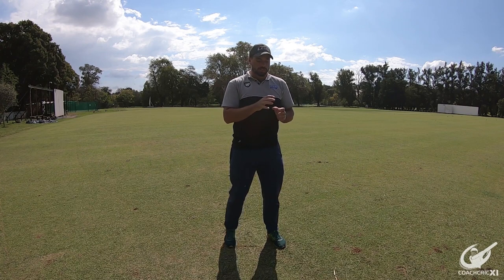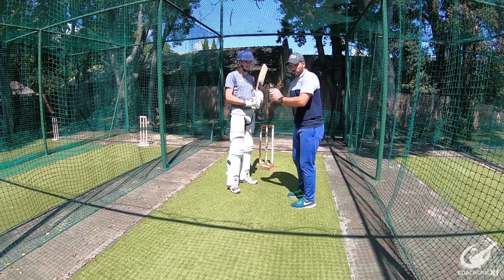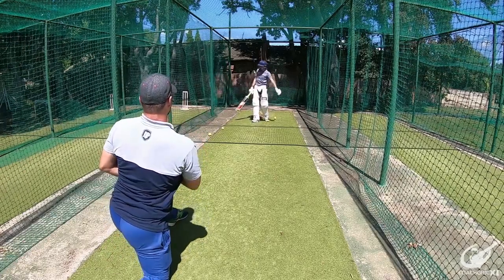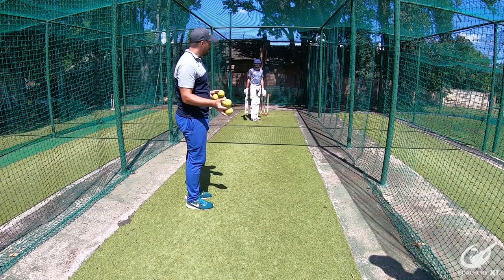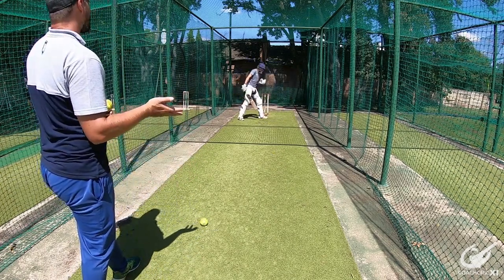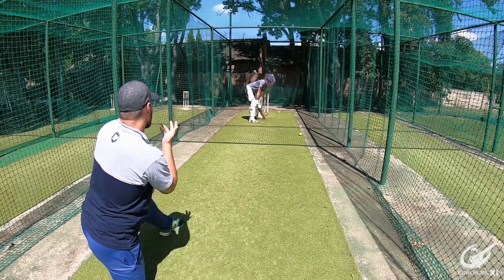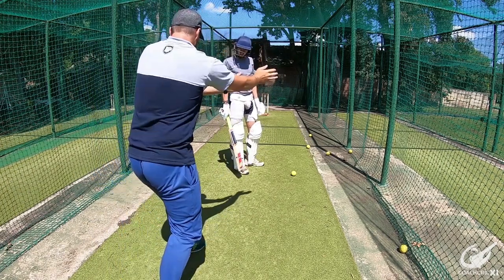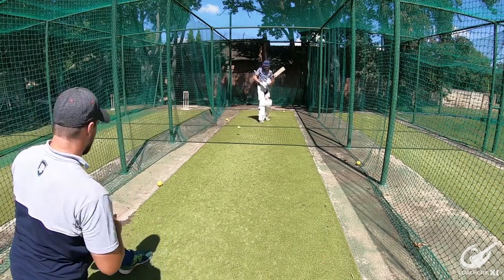How to play the short ball - Pull/Leave/Duck - Basic Drill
Welcome to CoachCricXI. In this video Byron helps a younger player prepare for his first stint in England Club Cricket. The player specifically asked to do some short ball drills as he felt that, that part of his game was lacking and could lead to trouble.

The drill focuses on looking to play the short ball and getting out of the way if it is not there to be hit.

The key points were:
- Look to play/attack
- Leave if you are not comfortable or in a bad position.
- Drop hands when leaving
- Make sure to watch the ball at all times.
- Hit from a high to low trajectory.